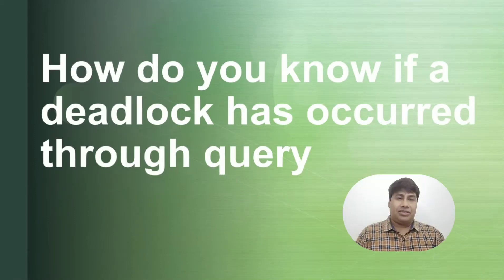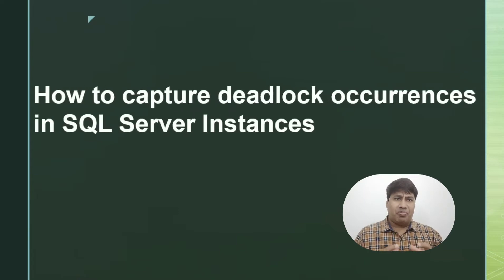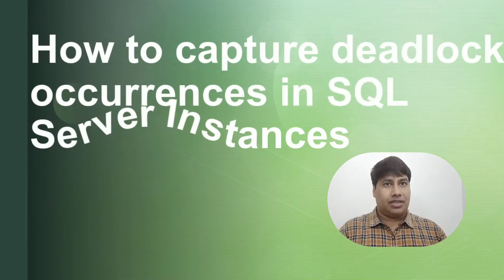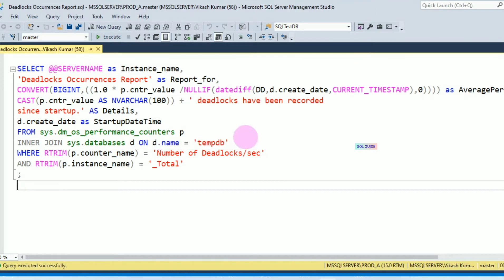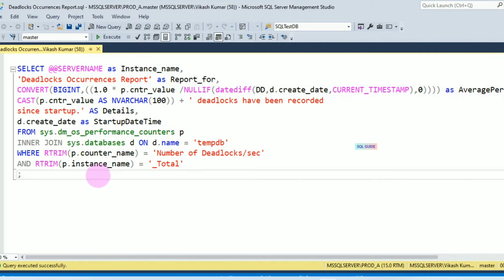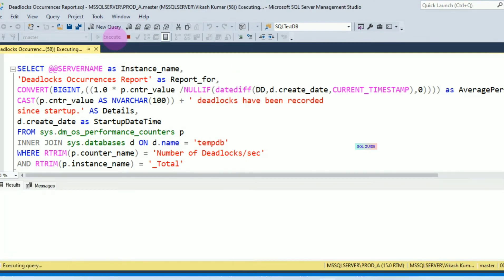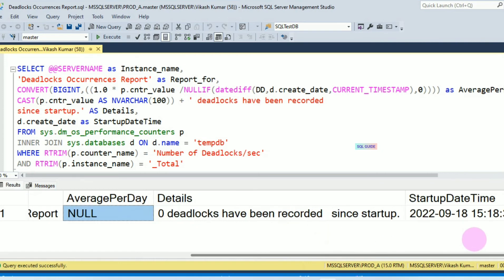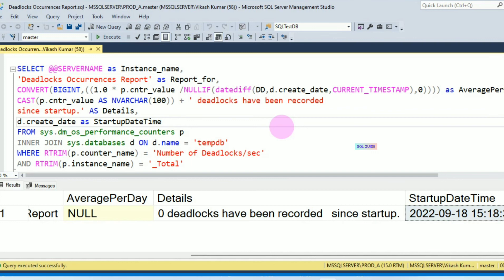How to report on SQL Server deadlock occurrences?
How do you know if a deadlock has occurred through query
How to capture deadlock occurrences in SQL Server Instances
sql server deadlock history query
how to check deadlock in sql server using query
query to find deadlock in sql server 2016
how to resolve deadlock in sql server
deadlock in sql server example
how to handle deadlock in sql server stored procedure
Script:

SELECT
    'Deadlocks Occurrences Report',
    CONVERT(BIGINT,((1.0 * p.cntr_value /
NULLIF(datediff(DD,d.create_date,CURRENT_TIMESTAMP),0)))) as
AveragePerDay,
    CAST(p.cntr_value AS NVARCHAR(100)) + ' deadlocks have been recorded
since startup.' AS Details,
    d.create_date as StartupDateTime
FROM sys.dm_os_performance_counters p
INNER JOIN sys.databases d ON d.name = 'tempdb'
WHERE RTRIM(p.counter_name) = 'Number of Deadlocks/sec'
AND RTRIM(p.instance_name) = '_Total'